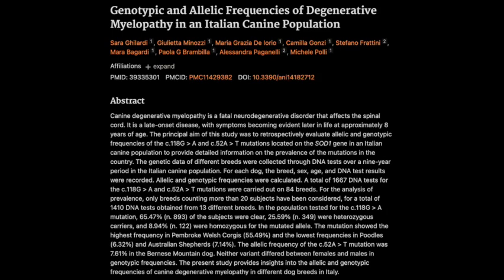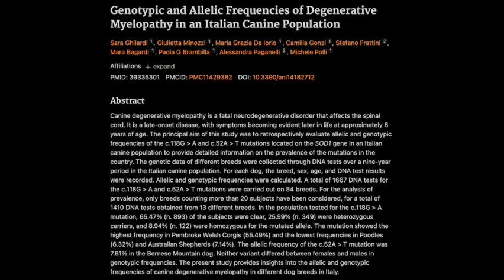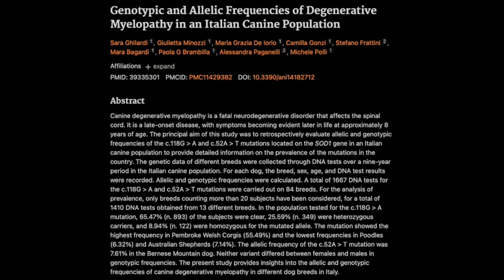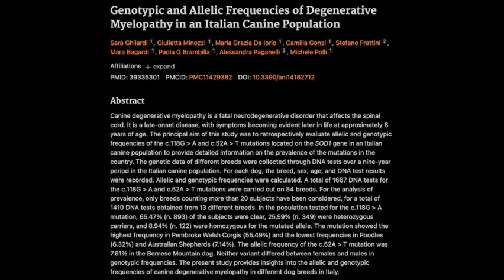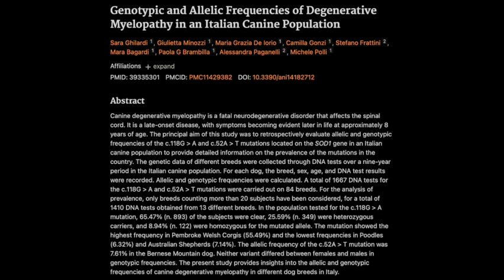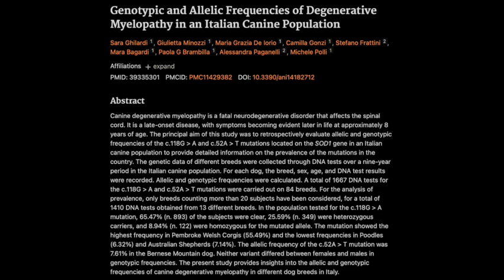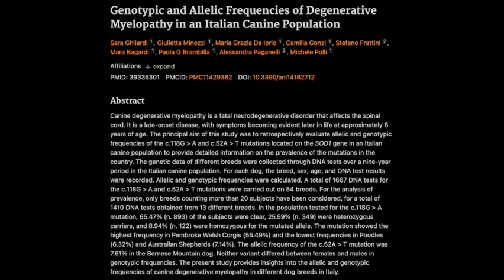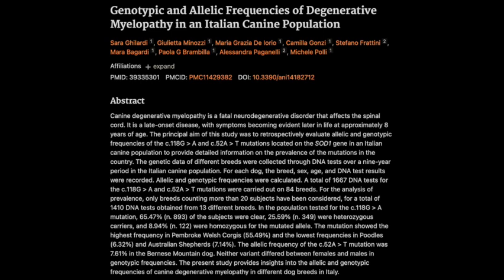Genotypic and Allelic Frequencies of Degenerative Myelopathy in an Italian Canine Population